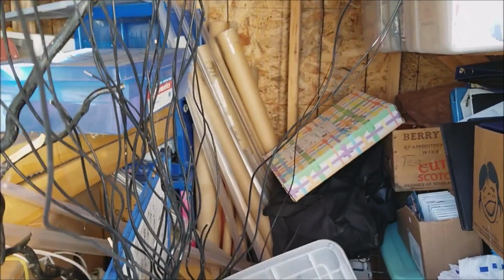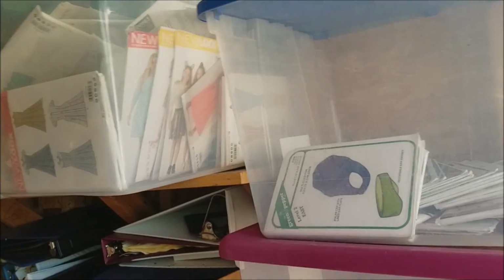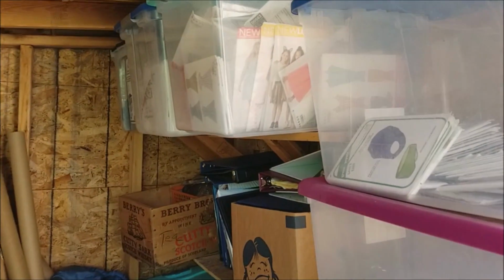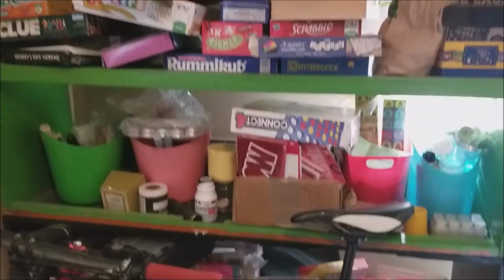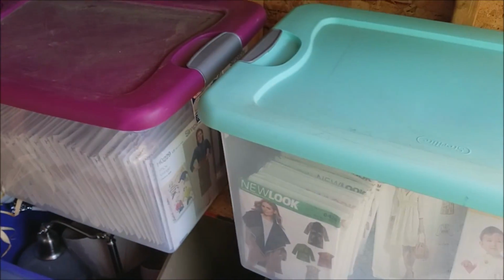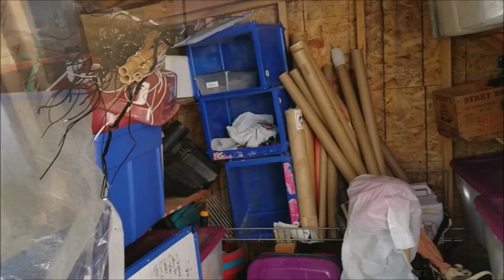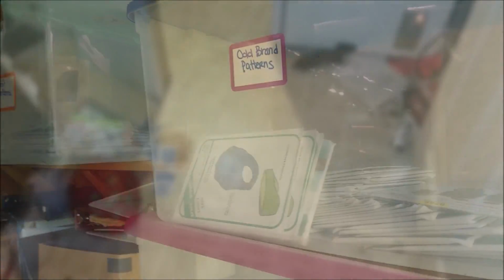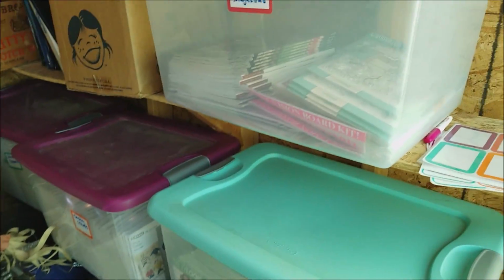INTO THE EBAY SHED: CAN YOU BELIEVE I DID THIS?!?!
I know this will be incredibly hard to believe... but I FINISHED a project!